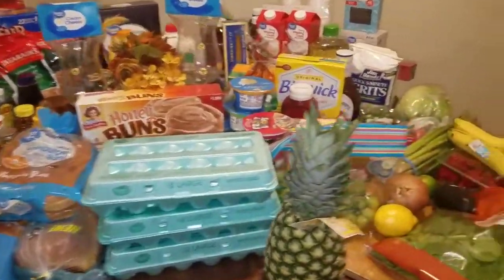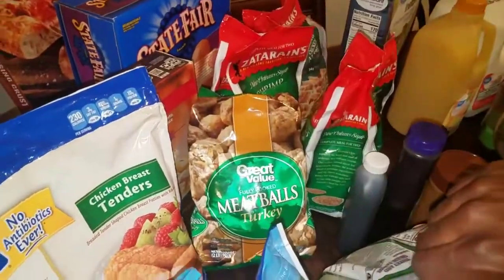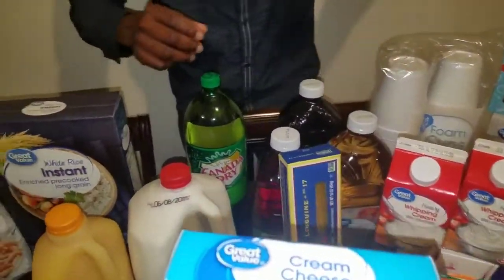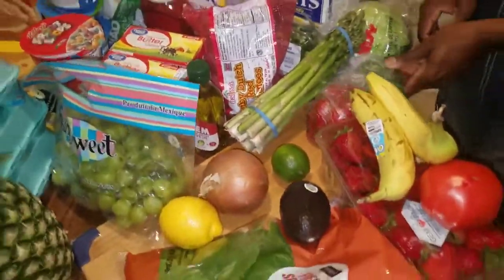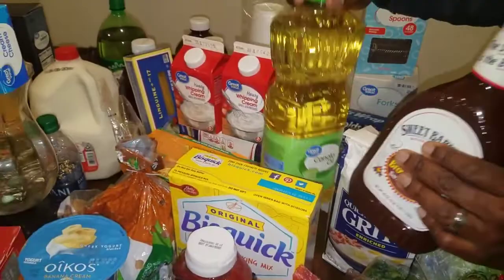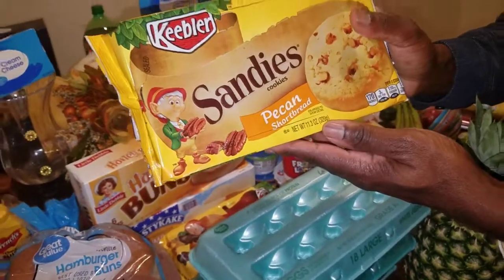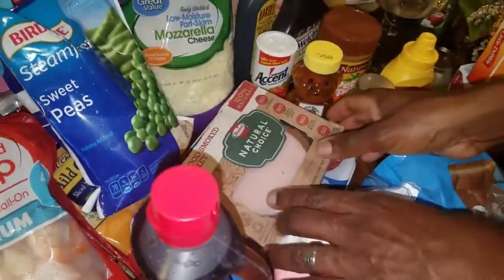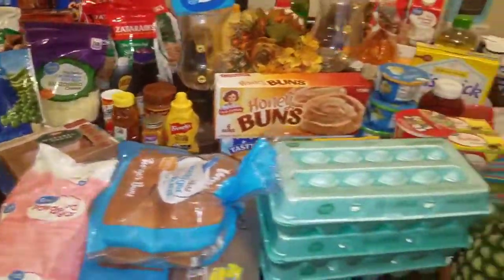Huge Grocery Haul!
I am Mrs. Kay! I hope that you will find my videos useful and entertaining and also in some way...educational, lol! Thanks so much for stopping by and can't wait to see you here, again!